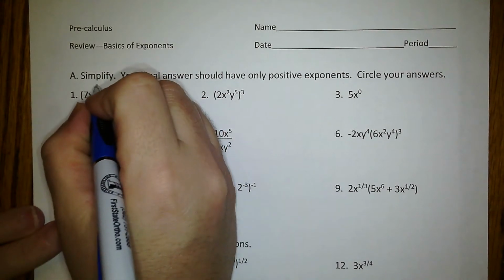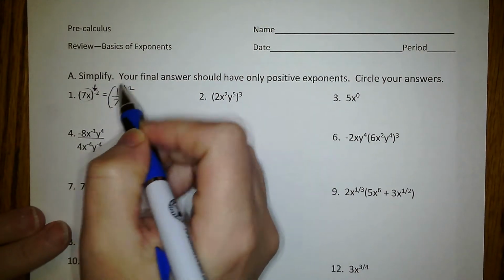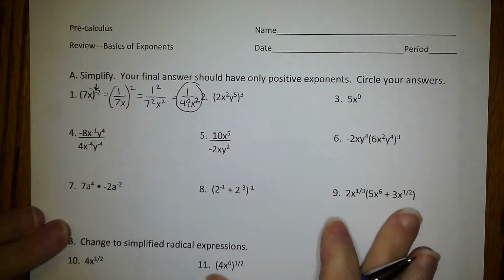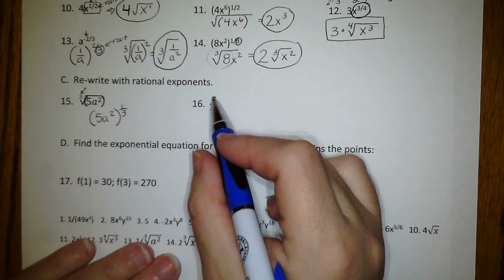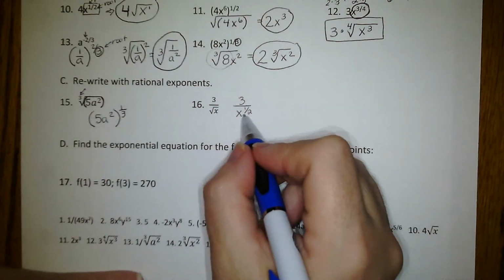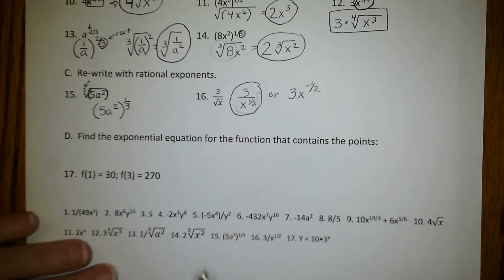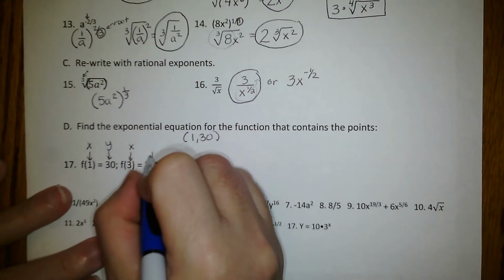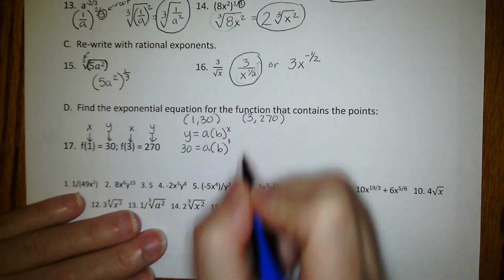Exponential Function Quiz Review